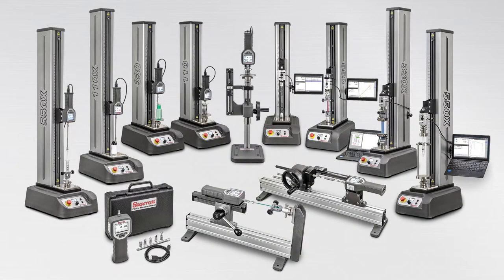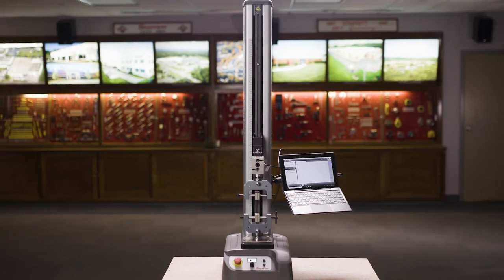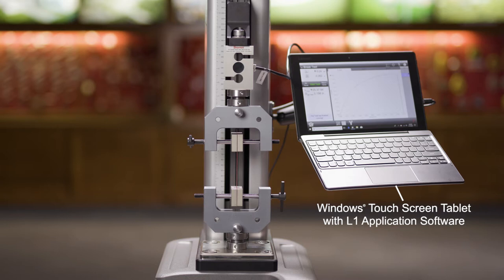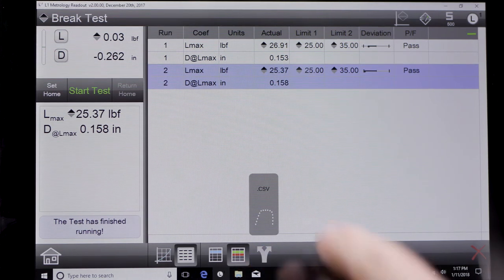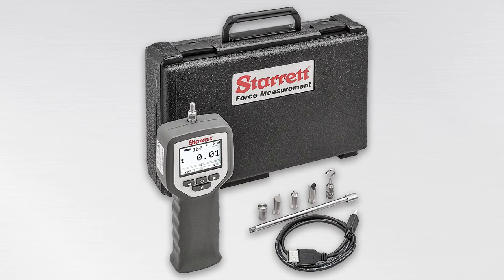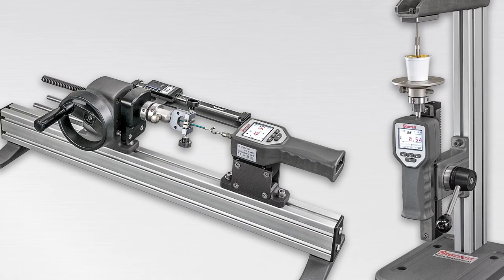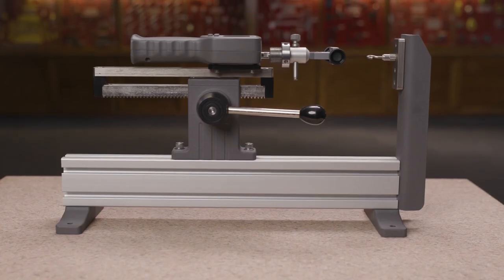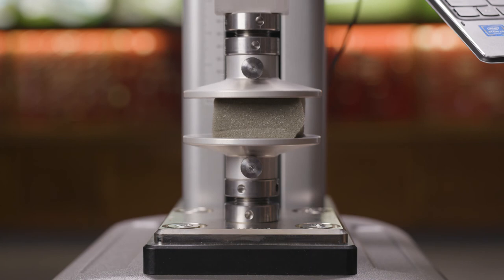L1 Force Measurement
Starrett L1 Force Measurement Systems comprise our innovative, entry-level computer-based force testing solution. Optimized for production and quality control testing, they are easy to setup, operate and maintain. L1 Systems can be used to perform a wide variety of testing methods including Load Limit Testing, Distance Limit Testing, Break Limit Testing, Cyclic Count Testing, Cyclic Duration Testing, Constant Load Testing and Constant Distance Testing.